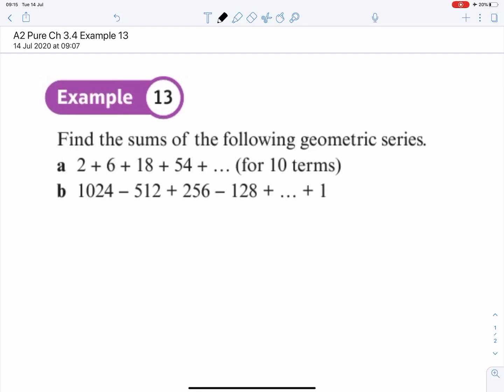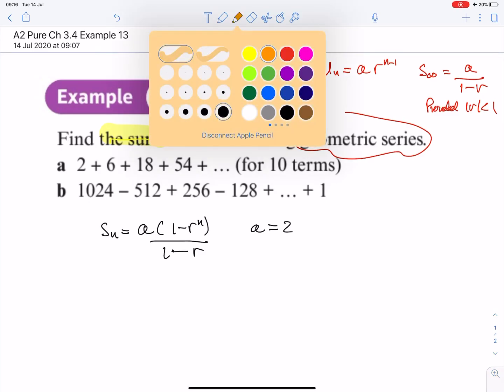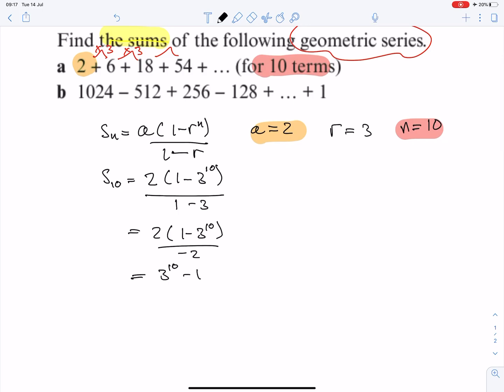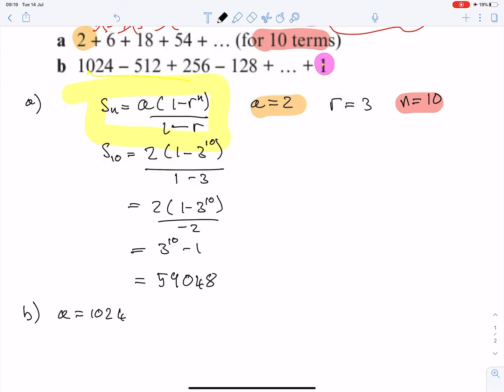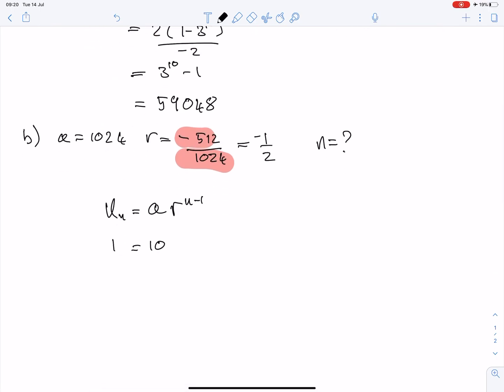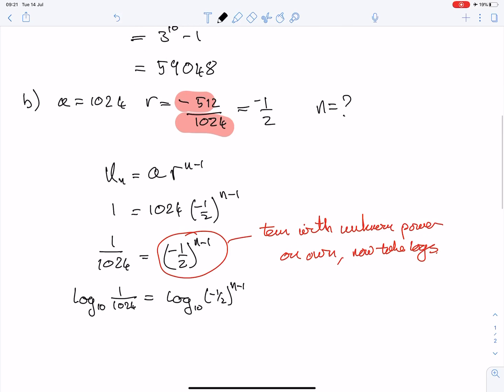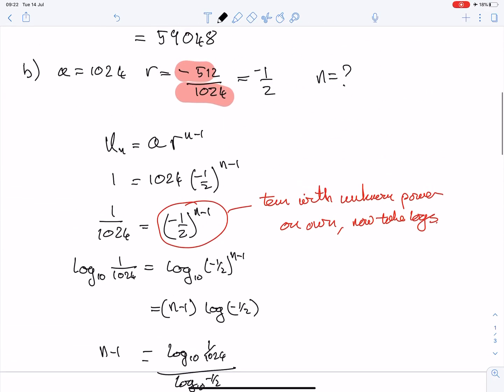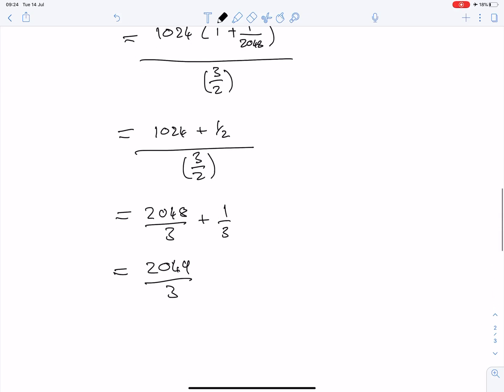A2 Pure Ch 3.4 Example 13